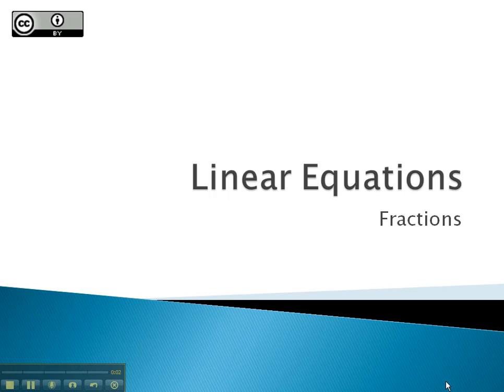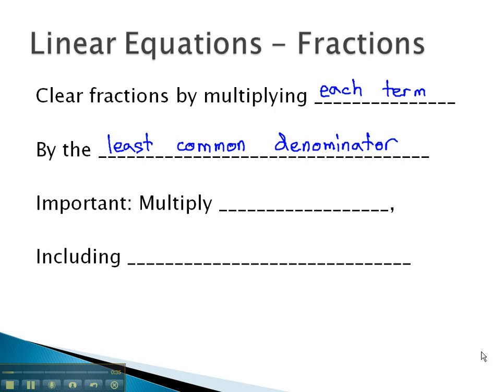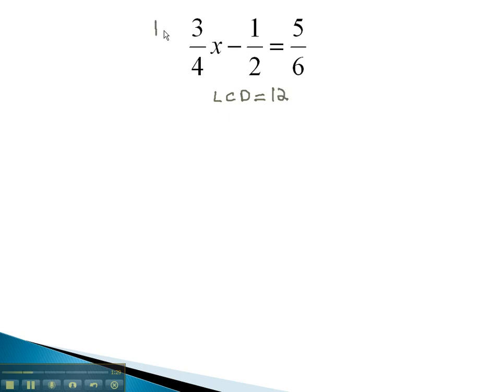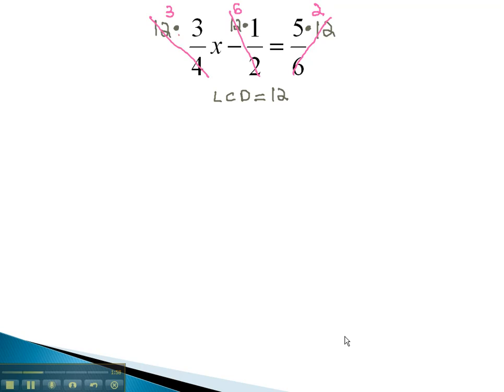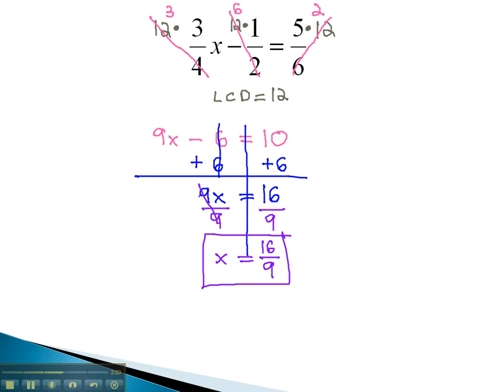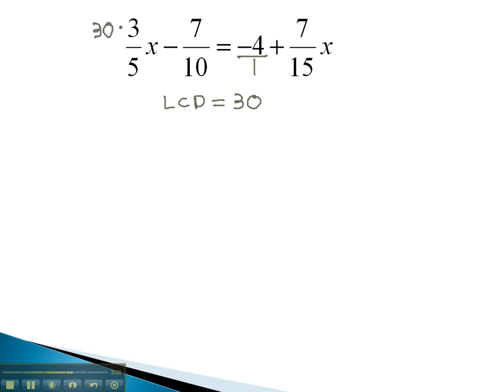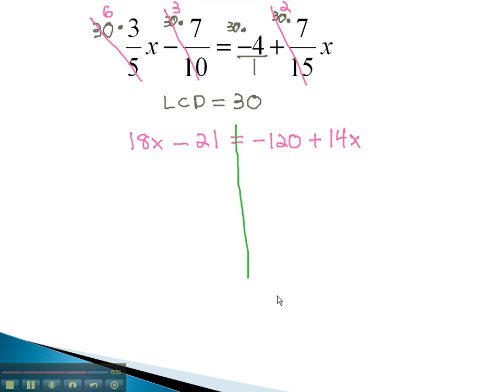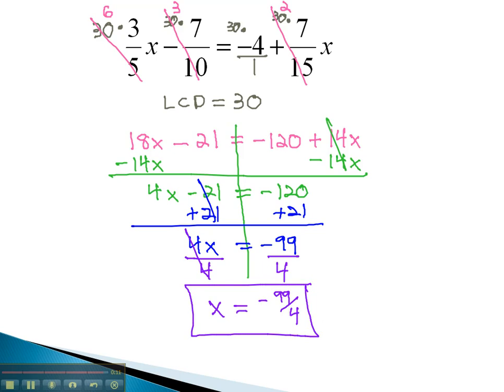Linear Equations - Fractions